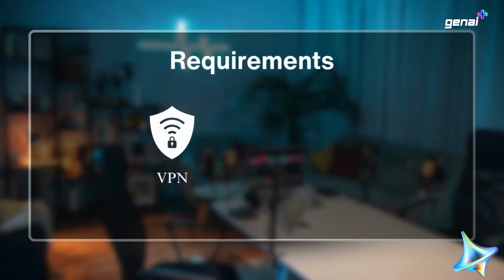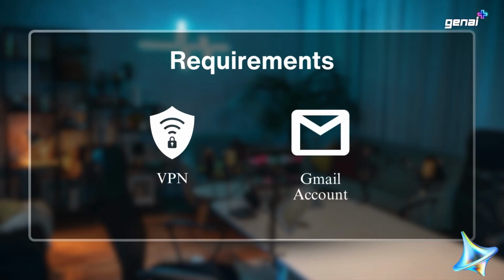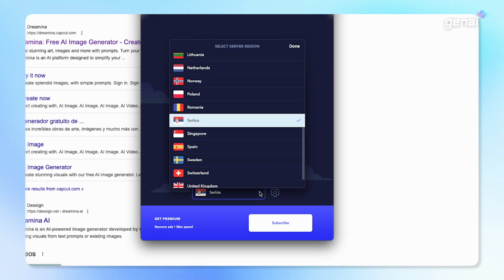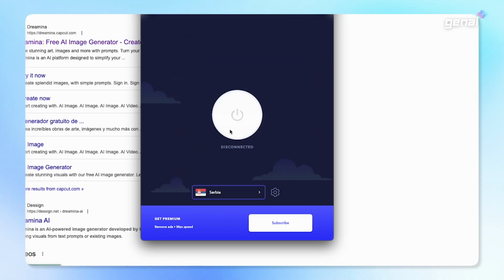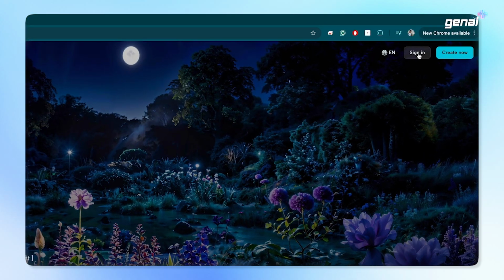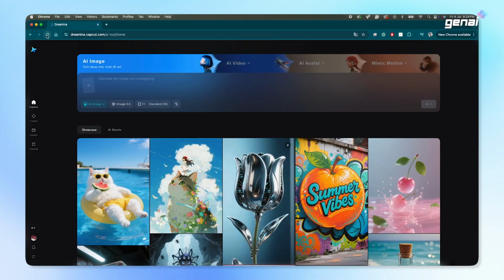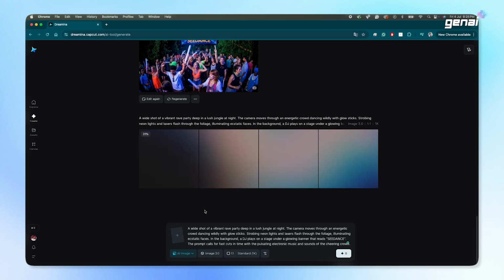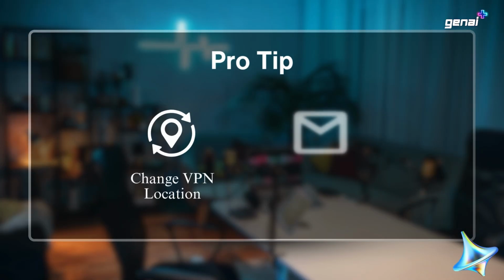Best Google Veo 3 Alternative || 100% Free AI Video Generation Tool || Full AI Tutorial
STOP paying for expensive AI video tools! I just discovered an incredible method to access premium AI video generation features for FREE - and I'm sharing the exact step-by-step process with you today!

🎯 What You'll Learn:

✅ How to access Seedance 1.0 premium features without payment

 ✅ VPN setup and location optimization tricks

 ✅ Creating professional AI videos, lip-sync avatars, and more

 ✅ Troubleshooting tips when the method doesn't work initially

 ✅ Secret location combinations that unlock hidden features

📋 What You'll Need (All FREE):

🛡️ VPN (I recommend Psiphon VPN - completely free)

 📧 Fresh Gmail account

 🌍 Access to Serbia/UK VPN locations

⏰ Video Timestamps:

00:00 - Introduction & Proof This Works

00:25 - Why Previous Methods Got Patched

01:11 - Tool Introduction (Surprise!!)

01:26 - Requirements Breakdown

01:58 - Process

 03:10 - Pro Tips & Troubleshooting

03:22 – Don't Miss the End

🚀 BONUS RESOURCES:

 📱 Alternative VPN options in comments

Drop a 🔥 in the comments if this worked for you! I respond to EVERY comment and love seeing what you create with these tools.

⚠️ IMPORTANT: This method works as of [current date]. AI tool access can change rapidly, so grab this while it's still working!

🔥 COMING NEXT WEEK: Even more insane AI tutorials that will completely change how you create content. You don't want to miss these!

 google veo 3 free
 veo 3 free access
 get veo 3 for free
 use veo 3 for free
 veo 3 free 15 months
 how to use veo 3 free
 how to get veo 3 free
 google veo 3 for free
 veo 3 free unlimited
 access veo 3 for free
 free veo 3 access
 veo 3 free in pakistan
 how to use veo 3 for free
 how to get veo 3 for free
 how to google veo 3 free
 how to get free veo 3
 get google veo 3 for free
 how to access veo 3 for free
 how to get google veo 3 free
 google veo 3
 google veo 3 video
 veo 3 google
 google veo 3 how
 google veo 3 demo
 google ai veo 3
 google veo 3 videos
 google veo 3 tutorial
 google veo 3 how to use
 how to use google veo 3
 google veo
 google veo 2
 veo 3 google tutorial
 veo 3 google how to use
 google veo demo
 google veo viral
 google veo 3 tutorial for beginners
 google veo examples
 google veo tutorial
 veo3 google
 veo 3
 free veo 3
 google ai video
 veo 3 video
 veo 3 global
 veo 3 review
 veo 3 ai
 ai veo 3
 google
 veo 3 ai video
seedance video ia
 seedance
 seedance ai
 seedance ia
 seedance 1.0
 seedance pro
 seedance t2v
 seedance i2v
 seedance ita
 n8n seedance
 seedance test
 seedance mini
 seedance free
 seedance demo
 veo vs seedance
 seedance vs veo 3
 seedance review
 seedance 1.0 pro
 seedance ai demo
 seedance vs veo3
 sora vs seedance
 seedance vs sora
 veo 3 vs seedance
 seedance ai video
 kling vs seedance
 seedance 1.0 mini
 seedance examples
 seedance elo score
 seedance ai reddit
 seedance tutorial
 seedance 1.0 price